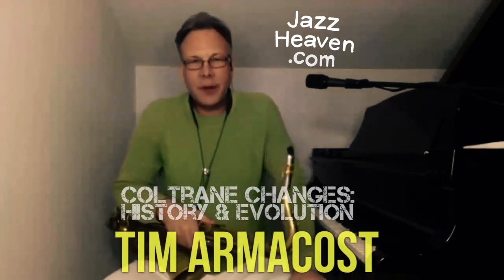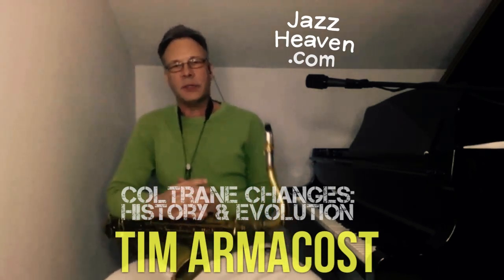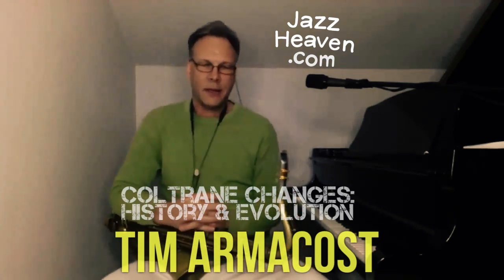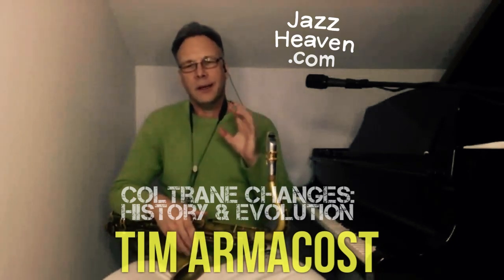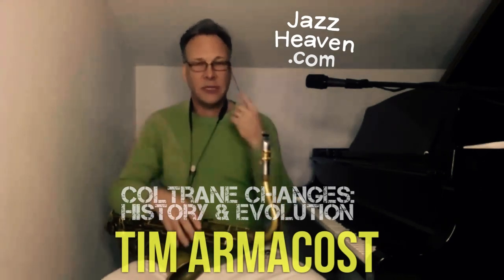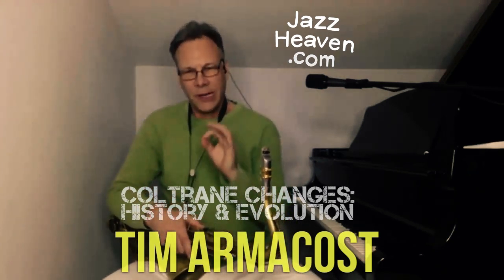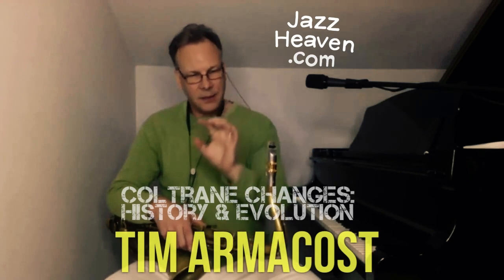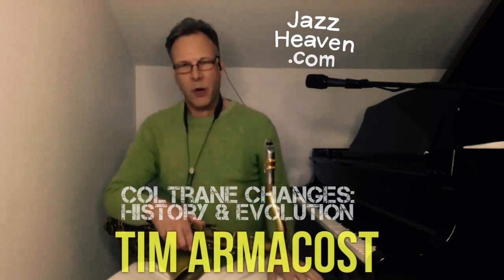Tim Armacost Masterclass: Coltrane Changes: History & Evolution LIVE JAZZHEAVEN.COM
🚀 Tim Armacost Masterclass: Coltrane Changes: History & Evolution LIVE Masterclass + Q&A!
How Coltrane Changes came about & how they are the bridge between playing in & out
✨Tim covered:
* Brief historical background on how jazz evolved up to Coltrane’s time

* How Coltrane Changes represent a step away from functional harmony

* Different ways Trane used standards as frames for his harmonic experiments

* What happened when Trane used Coltrane Changes over Modal compositions

* Learning to hear and play polytonally

* Understanding more deeply what 'playing in' and 'playing out’ means

😇 WRITES TIM:
"This session will be an exploration of how we can use harmonic lines to create tension, and then experience the satisfaction that comes with releasing that tension.
Playing ‘out’ emerged from structure.
Once you master that structure, the possibility for total harmonic freedom comes into view."

🚀 PREVIOUS ATTENDEES:
"Personality with wisdom! Specific techniques & approaches, both left and right brain approaches. Bravo!"

"Very structured & very deep!
Thanks for giving me so many new ideas to work on!"
"Great thoroughness yet clarity of the answers!"

"Tim is phenomenal about providing examples, as well as stories from his interaction with greats like Tom Harrell and about Mulgrew Miller. Very well done today, as usual."

✨ About TIM ARMACOST:

Bad-a** NYC tenor player - you may have heard him with the likes of Al Foster, Jimmy Cobb, Kenny Barron, Tom Harrell, Billy Hart, John Patitucci, Jeff "Tain" Watts, Peter Erskine or Roy Hargrove.

Tim is a recipient of the prestigious Doris Duke/CMA “New Works” award. And four of his compositions were arranged by Michael Abene and Jim McNeely and recorded by the acclaimed Metropole Orchestra.

Wynton Marsalis commissioned Tim’s original composition & arrangement, “The Repose in All Things,” which is featured on the Jazz at Lincoln Center Orchestra’s recent recording Jazz and Art II.

Tim has recorded 14 albums as a leader, performed on more than 60 as a sideman, and has recorded over 100 original songs and arrangements.

His most recent recording, Time Being, feat. Jeff ‘Tain’ Watts and Bob Hurst, received 4 stars in Downbeat magazine.

A widely respected educator, Tim taught at the Jamey Aebersold and Stanford Summer Jazz Workshops, Queens College in NYC and gave clinics at universities all over the world.

He is also the author of "The Jazz Saxophone Book" (Sher Music).

✨​​JAZZTIMES:
"Saxophonist Tim Armacost is a classic musician's musician."

✨​​JAZZ VIEWS:
"Time Being is simply a triumphant tour de force of skill, courage and imagination that should mark Tim Armacost as one of the foremost exponents of the evolving music."

✨MUSIC CREDIT👌🏽👌🏽👌🏽
Tim Armacost - sax
Bruce Barth - piano
Kenny Davis - bass
Billy Hart - drums